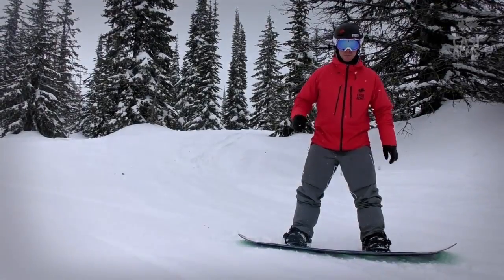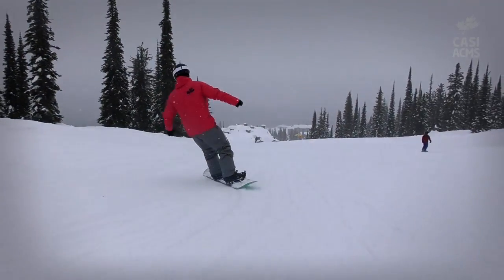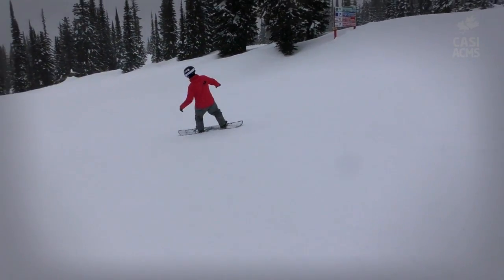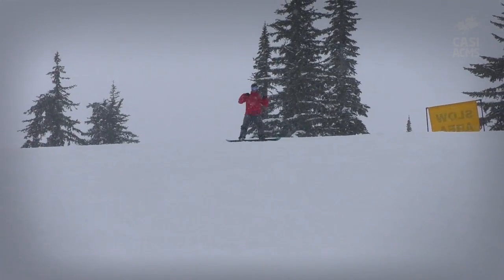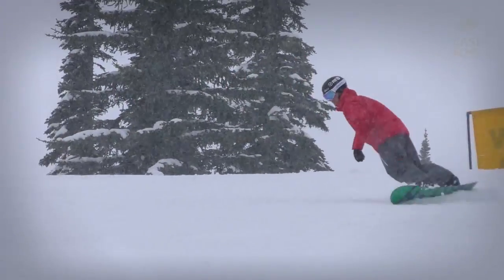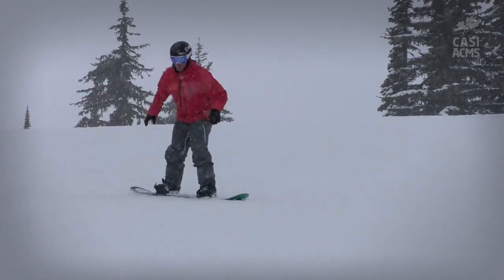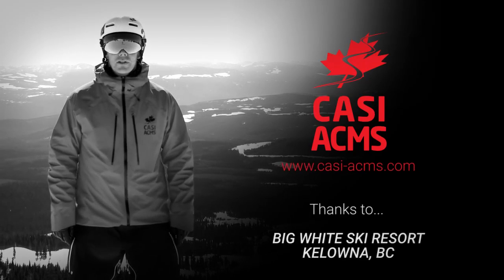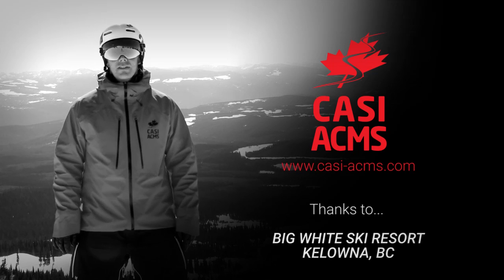CASI Riding Tips: Rotation vs. Counter-Rotation (Part 1)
Learn how to stay balanced while turning your snowboard by mastering rotation vs. counter-rotation (video part 1 of 2).